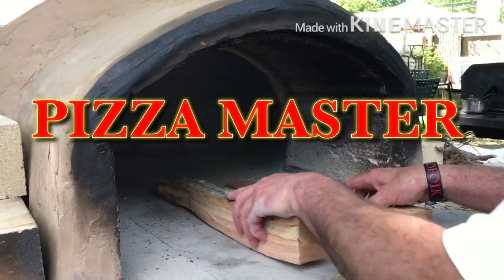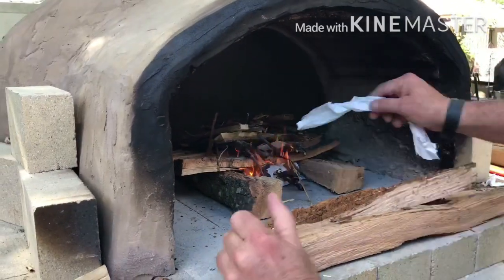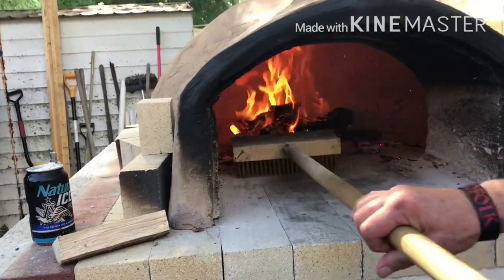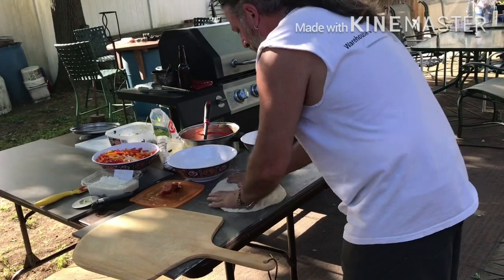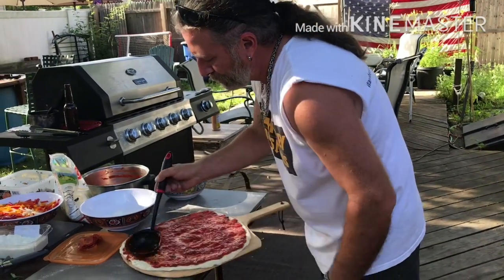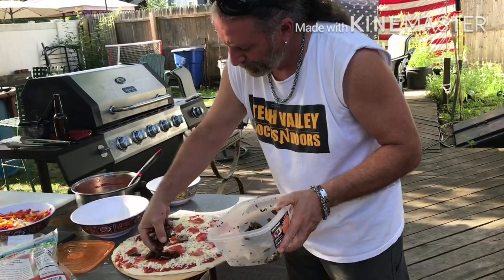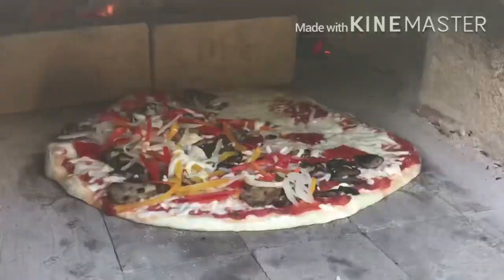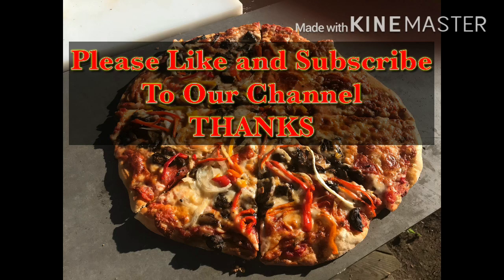Pizza with Pepperoni Mushrooms Peppers and Onions in Our Wood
We take You from Start to Finish in this Video. From the prepping and lighting of a wood fired oven... to the building of an Outrageously delicious Pizza ... then into the Baking and Cutting of the Pie.

Any suggestions or comments for future recipes are greatly appreciated and can be left in the comment section.